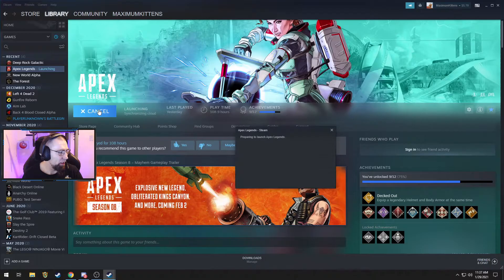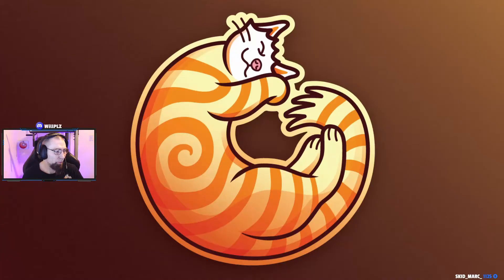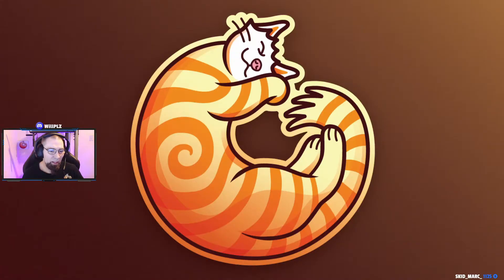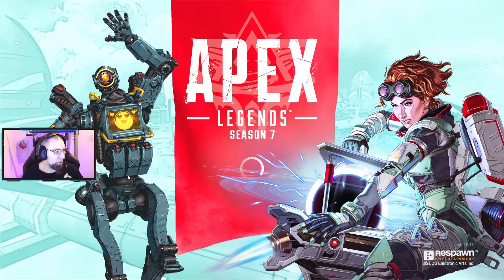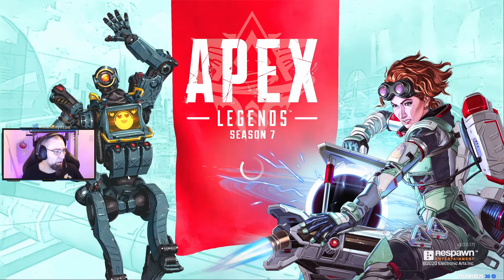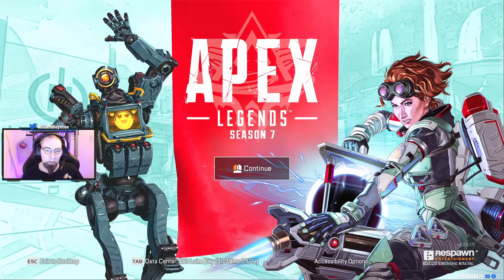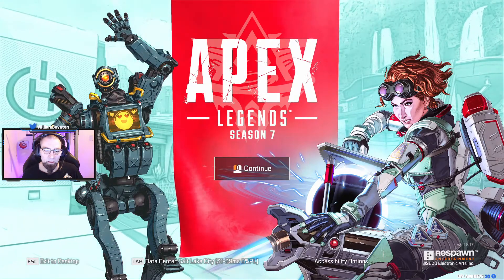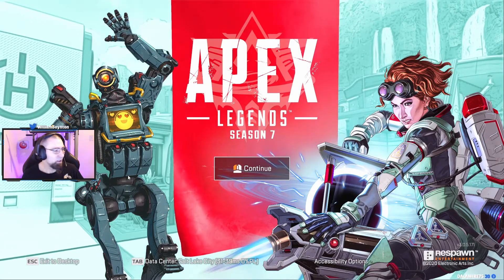Apex Legends: How to Disable Startup Audio (Jan 2021)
Quickly and easily disable that ear pummeling startup audio in Apex Legends. ** This is currently working on both Steam and Origin **  Add this startup command:
-dev